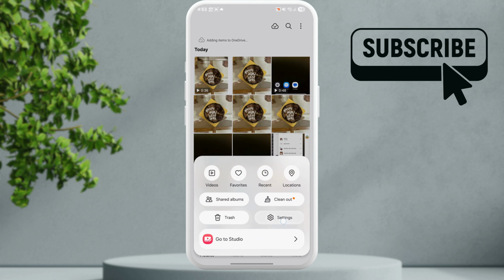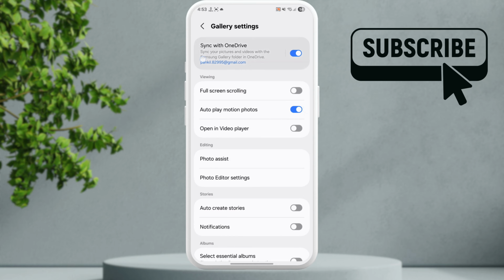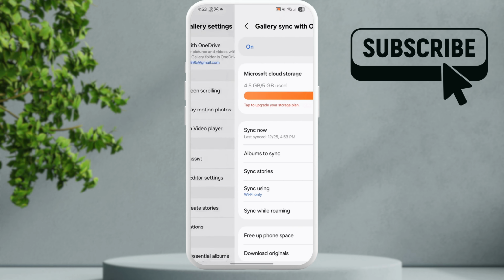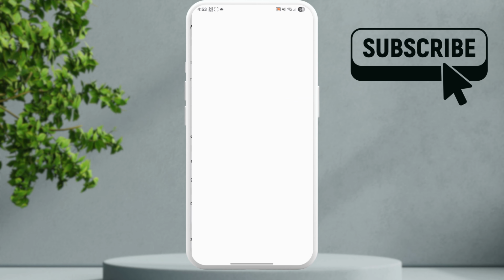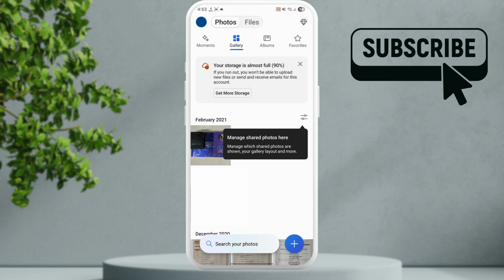How to Retrieve Deleted Photos on Samsung Phone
Accidentally deleted your photos on a Samsung phone and don’t know how to get them back? In this video, we explain how to retrieve deleted photos on Samsung devices step by step, even if you don’t have a backup. You’ll learn how to find recently deleted photos, how to see deleted photos, and where to check the Samsung Gallery’s recycle bin to quickly recover deleted photos before they’re gone for good.

We’ll also cover how to recover deleted photos from Gallery on different models, including Samsung S25, Samsung A12, and Samsung A32. If you’re wondering how to recover deleted photos from Gallery Samsung phones or how to restore deleted photos from Gallery, this guide walks you through the safest and easiest methods.